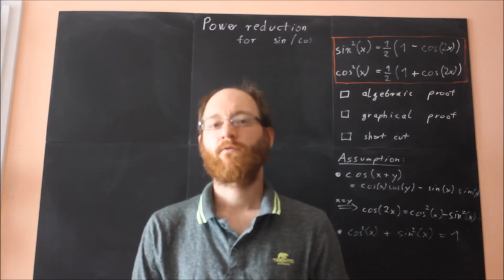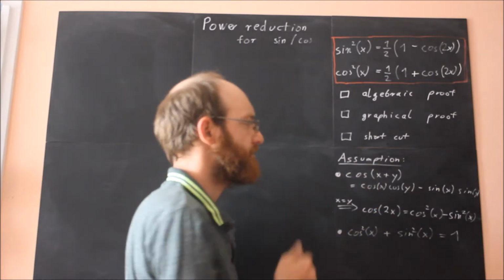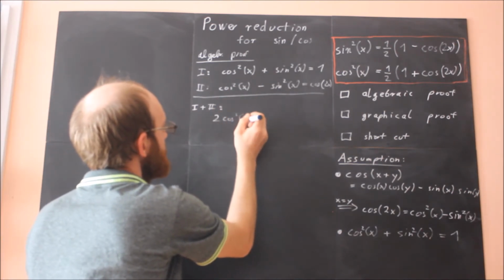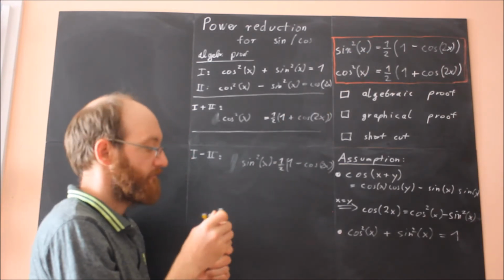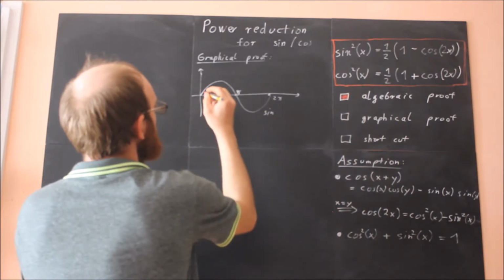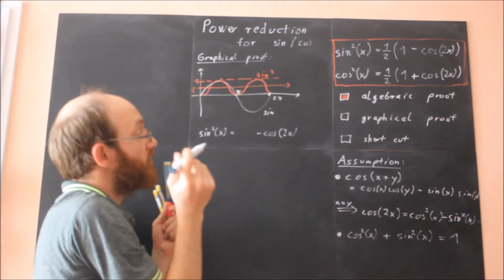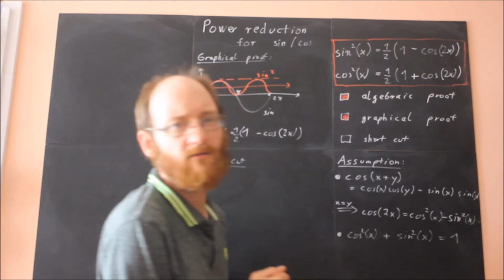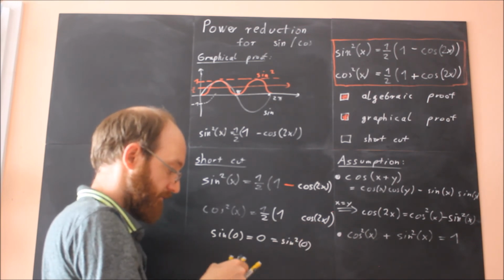HOW TO RECALL: Power reduction formula for sin(x) and cos(x)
Hello,

in this video I explain how to recall the power reduction formulas for sin and cos if it is neccessary. :)

Found mistakes?

suggestion[at]easymathematics.de